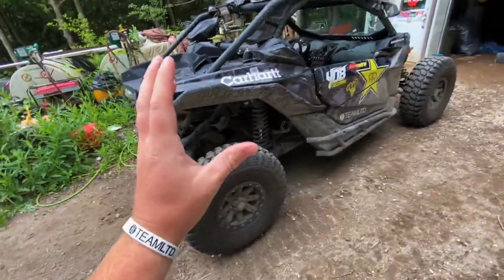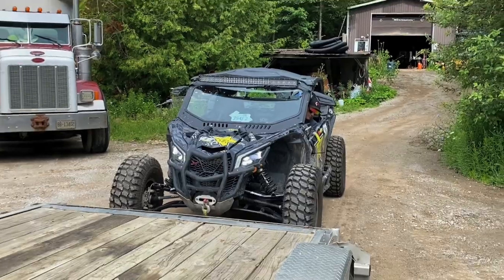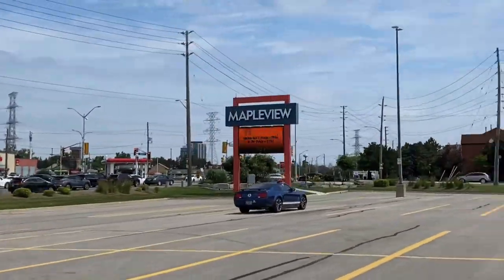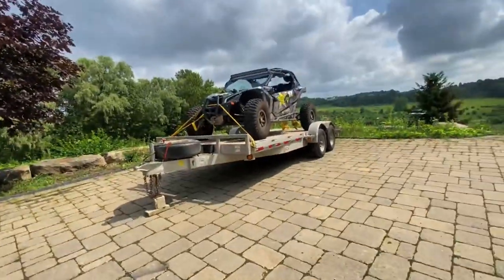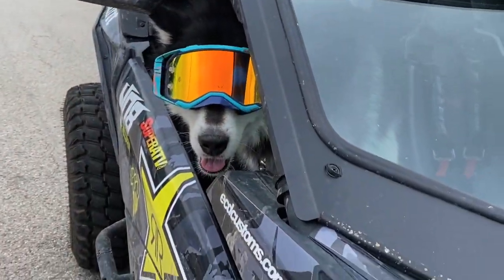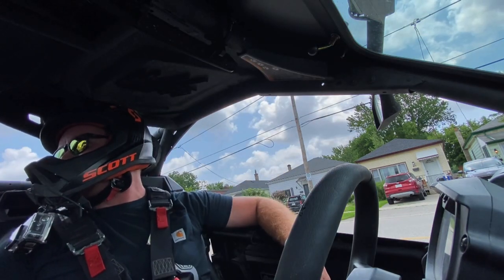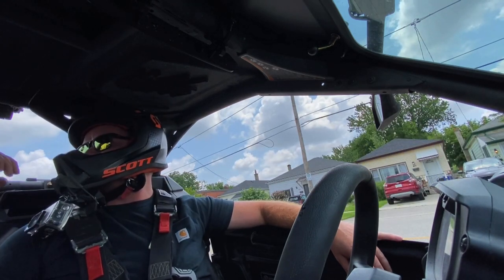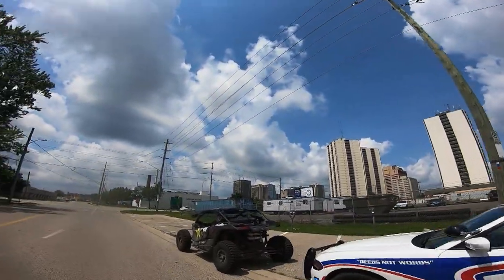POLICE VS QUAD!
POLICE VS QUAD! Took the street legal Can Am Maverick X3 DS turbo out in Burlington and London Ontario to have some fun! Lots of driving around but the Police finally pulled me over to check things out! I wonder when the next time the Police will pull me over!